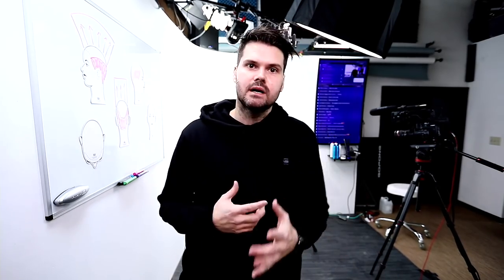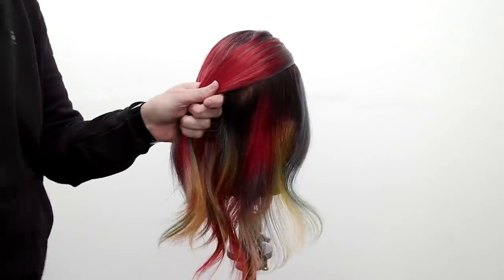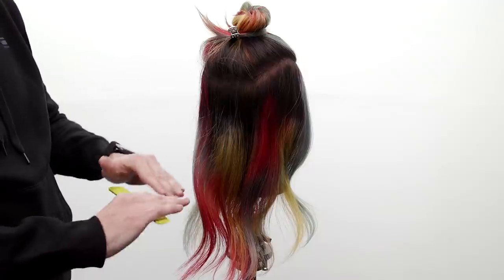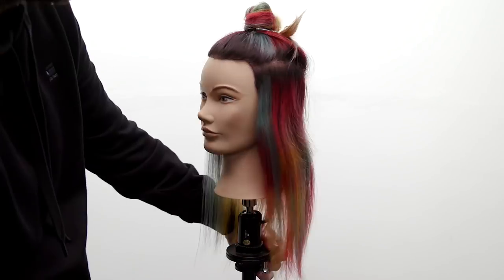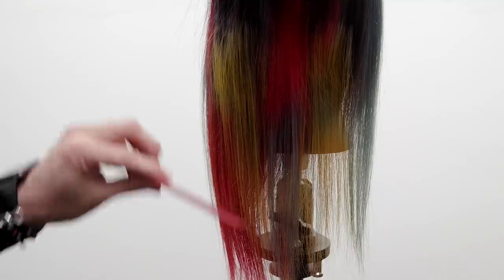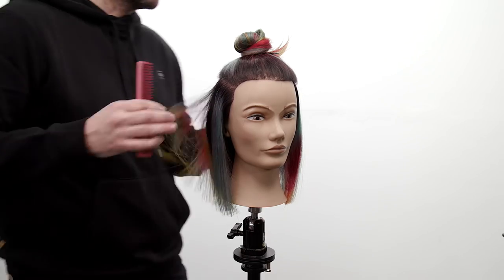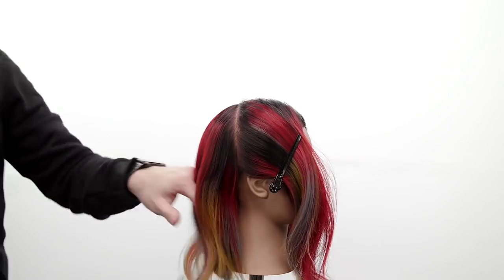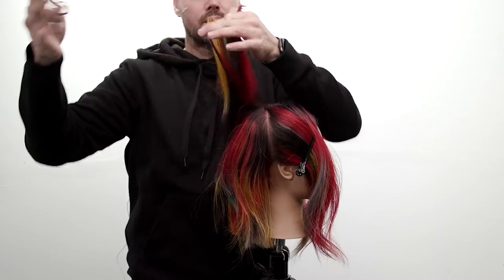How To Dry Cut A LOB Haircut On Fine Hair Tutorial